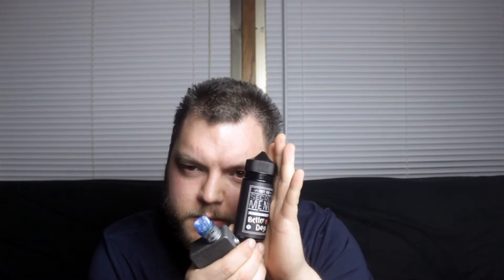Better Days - Milkshake Liquids Secret Menu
The newest addition by Milkshake Liquids reviewed by yours truly!